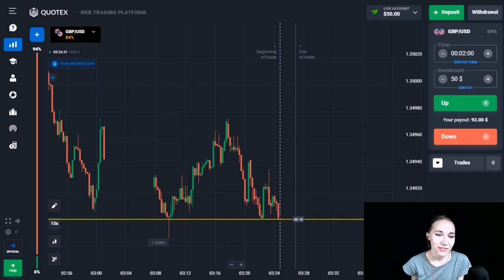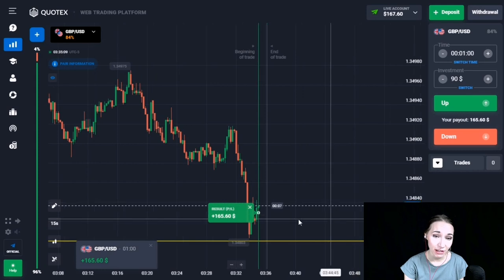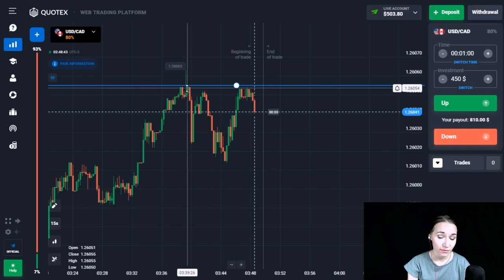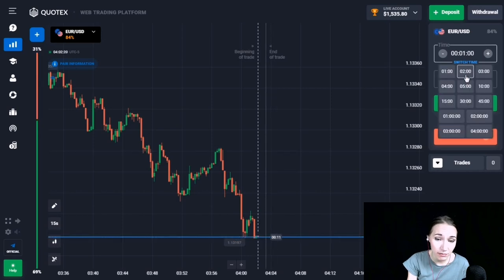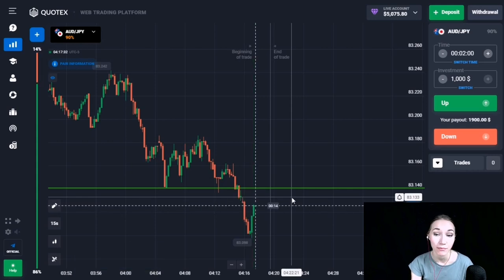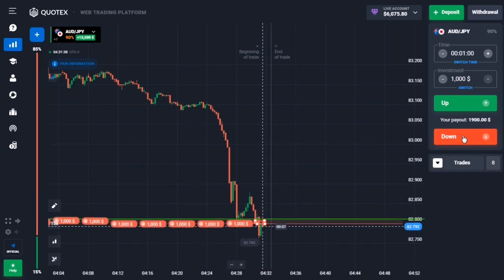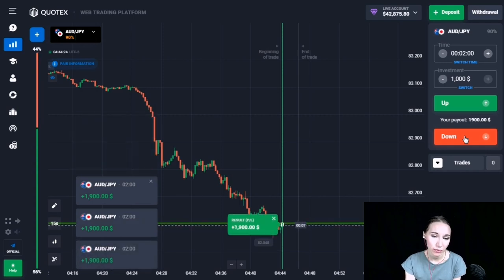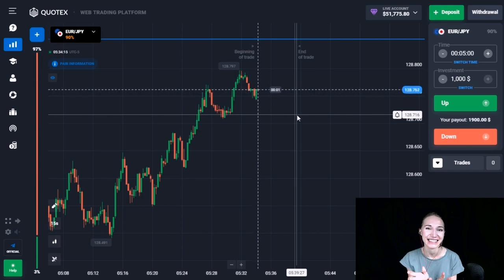99.75% WIN TRADING STRATEGY FOR BINARY OPTIONS | $50 TO $51775 Quotex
0:00 Support and resistance lines trading strategy
0:39 $50 to $92 (deal + explanation)
1:38 $92 to $167,60 (deal + explanation)
2:10 $167,60 to $298,80 (deal + explanation)
2:48 $298,80 to $503,80 (deal + explanation)
3:23 $503,80 to $863,80 (deal + explanation)
4:01 $863,80 to $1535,80 (deal + explanation)
4:38 $1535,80 to $2375,80 (deal + explanation)
5:09 $2375,80 to $3275,80 (deal + explanation)
5:53 $3275,80 to $5075,80 (deal + explanation)
6:22 $5075,80 to $8675,80 (deal + explanation)
6:42 $8675,80 to $14075,80 (deal + explanation)
7:19 $14075,80 to $21275,80 (deal + explanation)
7:48 $21275,80 to $32075,80 (deal + explanation)
8:24 $32075,80 to $42875,80 (deal + explanation)
9:18 $42875,80 to $51775,80 (deal + explanation)
10:26 You can make a lot of money
11:25 How do you join my private signal chat room

99.75% WIN TRADING STRATEGY FOR BINARY OPTIONS | $50 TO $51775 Quotex